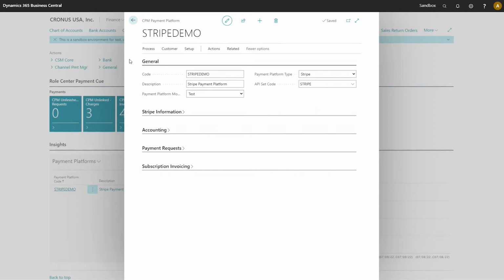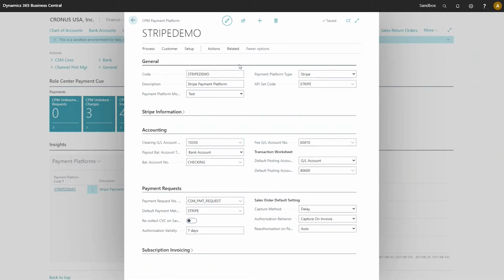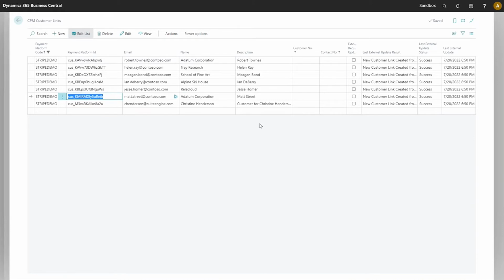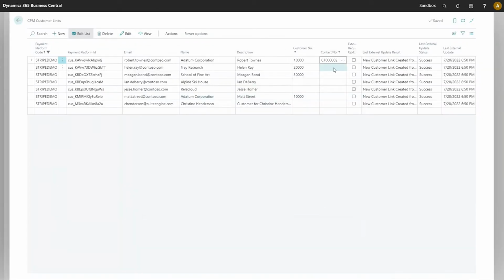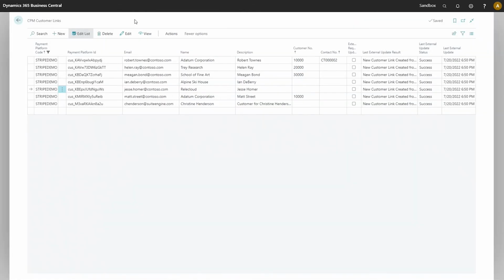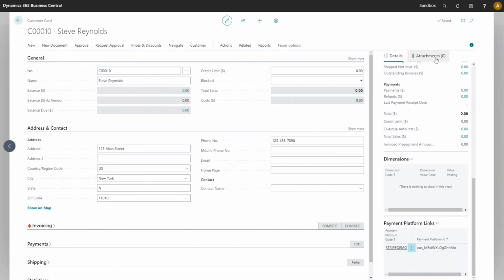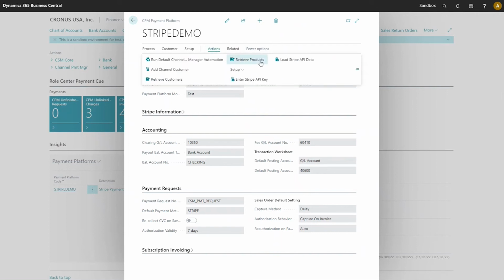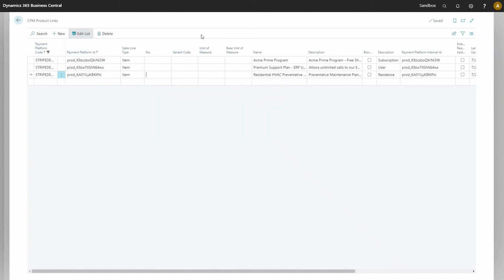CPM | Link Customers and Products